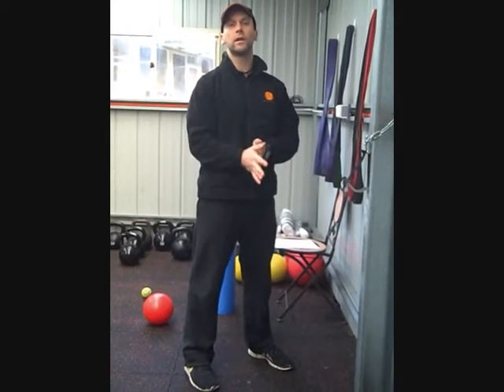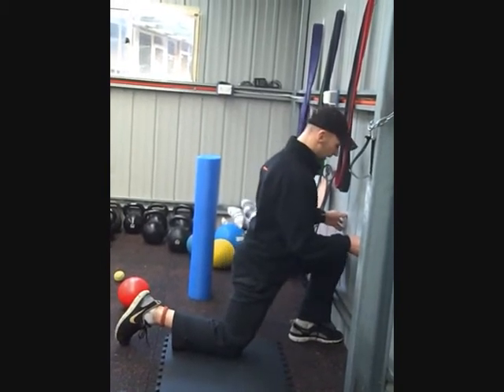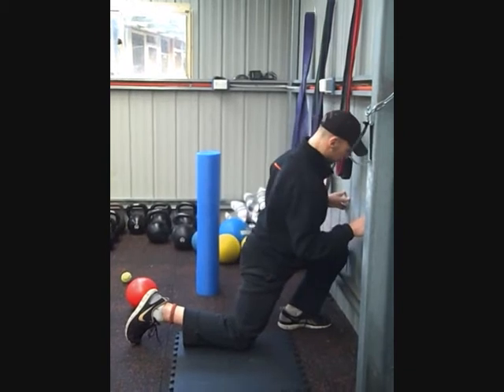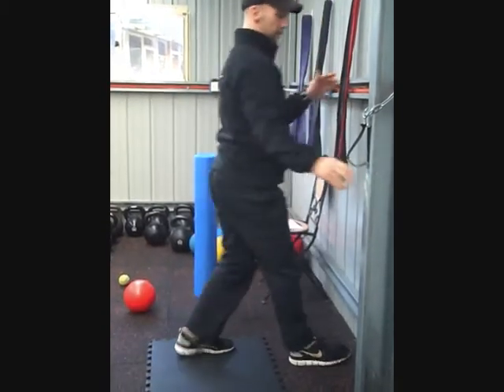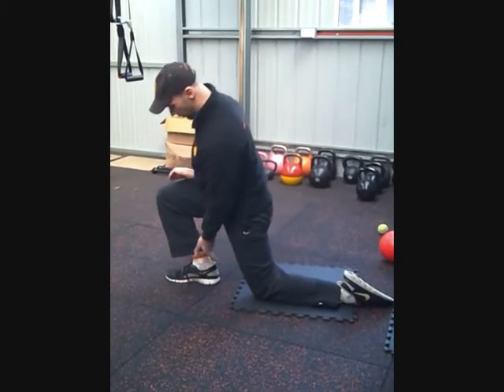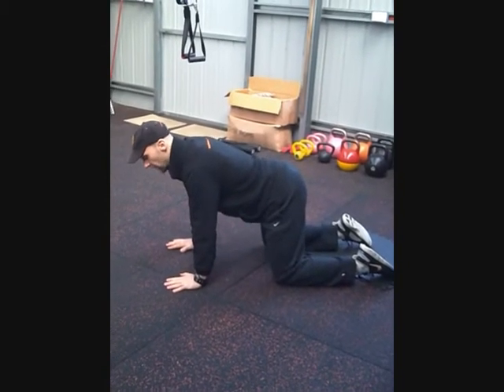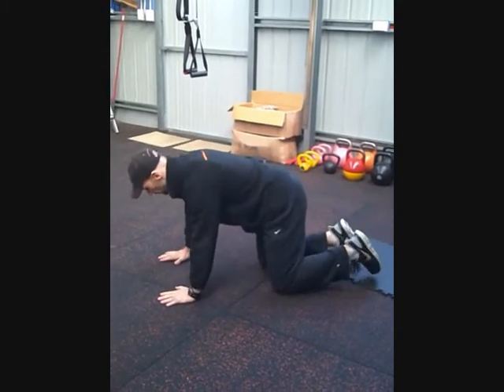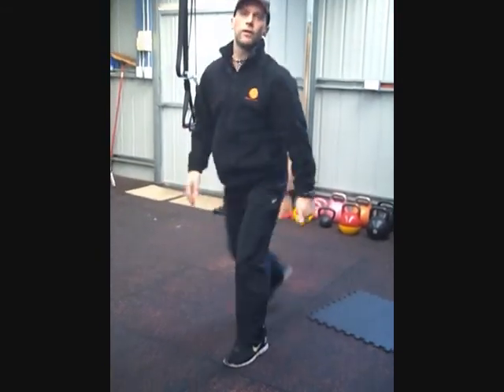Ankle and T-Spine Mobility